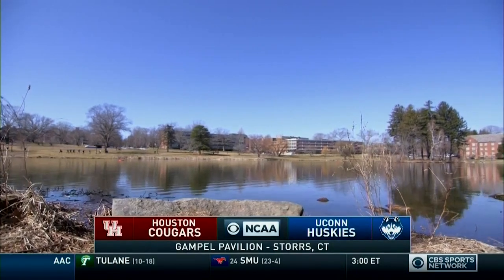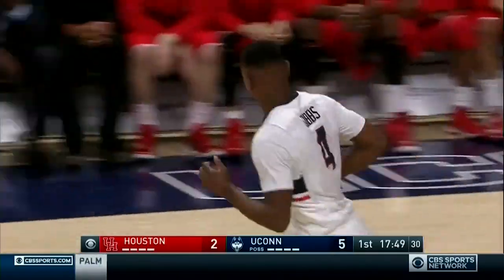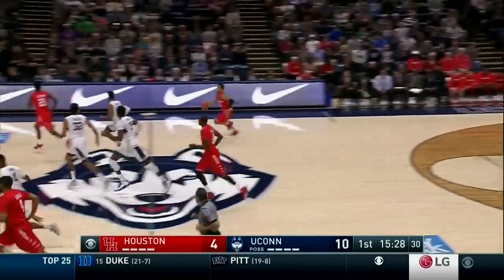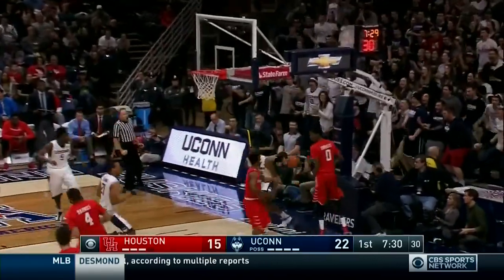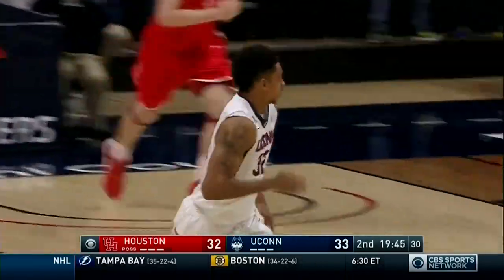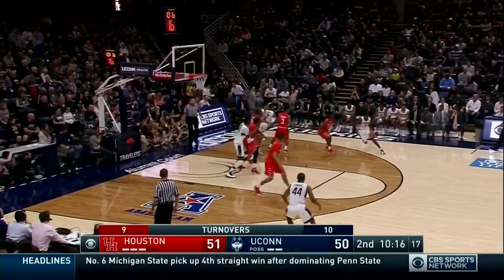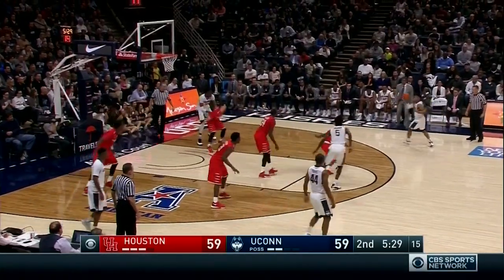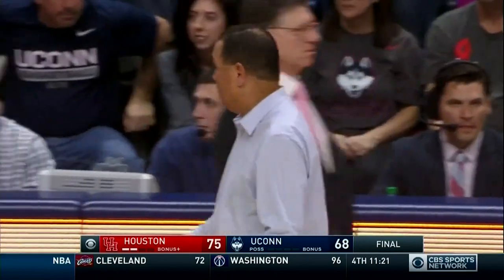UConn Men's Basketball vs. Houston Highlights